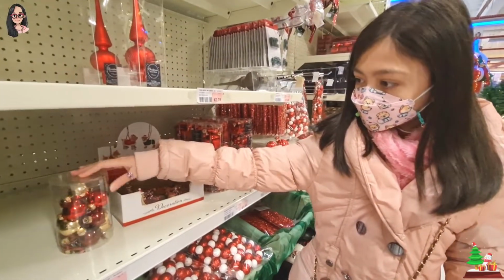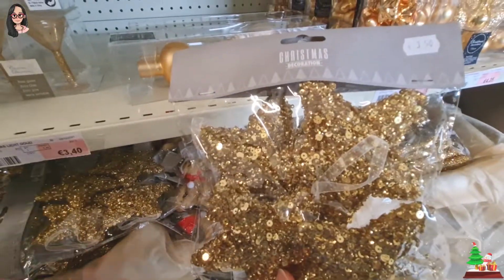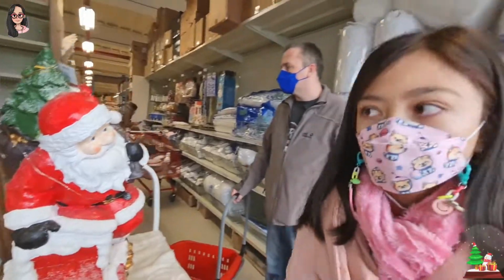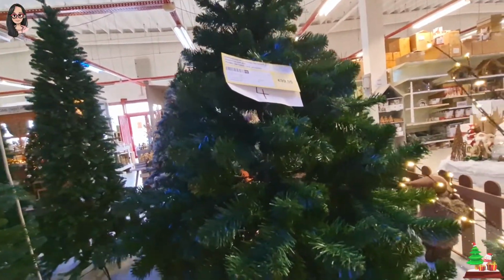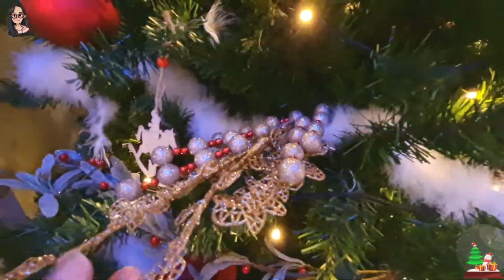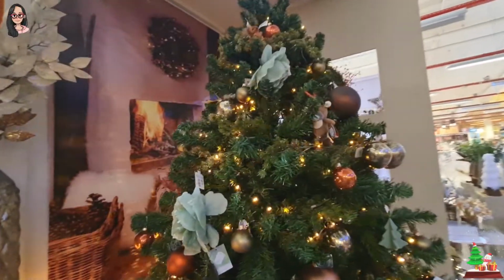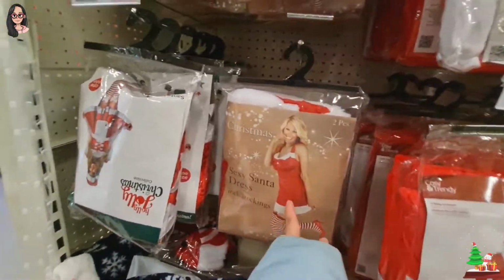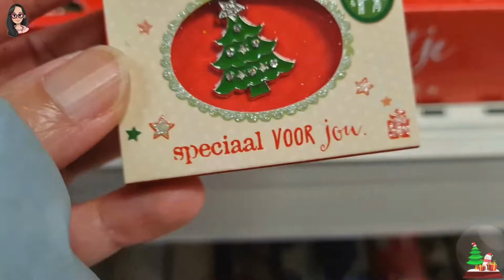HUNTING CHRISTMAS ORNAMENTS 🌲AND DECORATION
Bulan Desember sibuk nyari ornament Natal. Hunting ornament Natal seru sih cuman liat harganya juga keren alias mahal-mahal hahaha... tapi emang bagus-bagus sih. Ada juga toko yang jual ornament natal dengan harga murah cuman terkadang kualitasnya beda sih...
Happy watching everybody keep healthy 😉😉😉